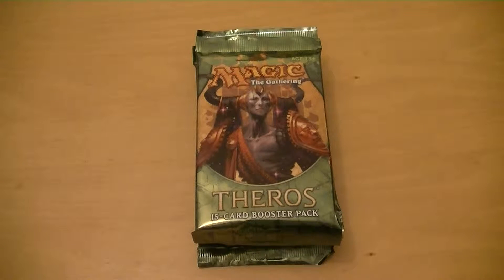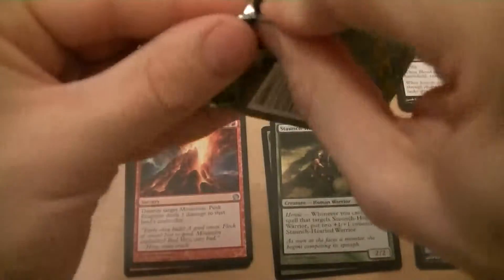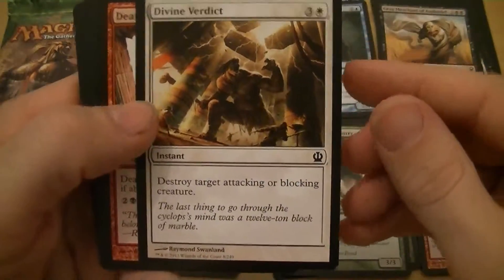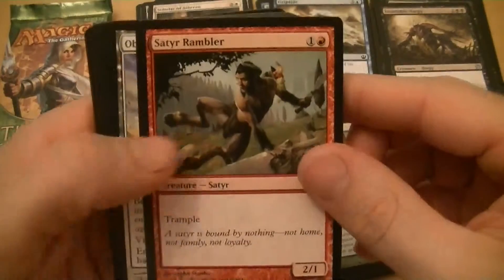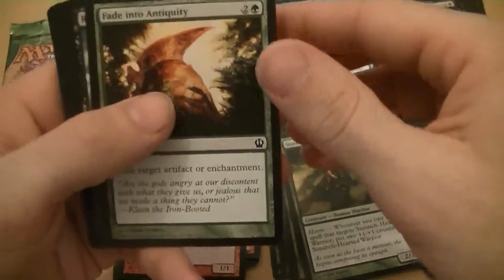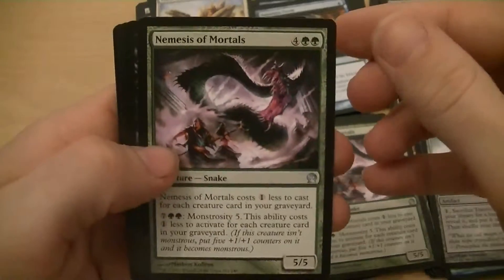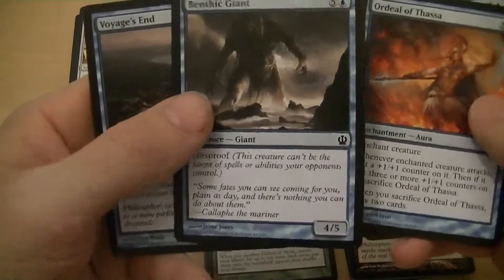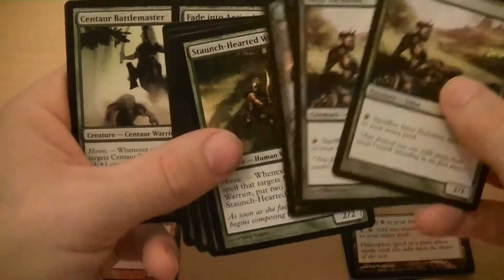MTG Theros Sealed Event #3 (Derek's Opening/Building)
Here Derek opens 6 packs of Theros and puts together a 40 card deck to battle with James. What will he pull? What colors will he run? Watch and find out. MNYESS!!